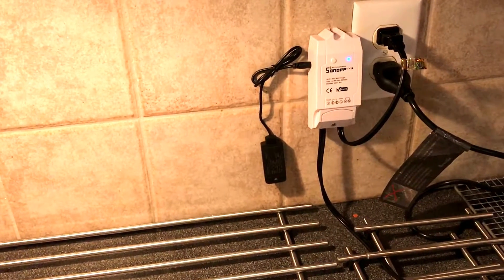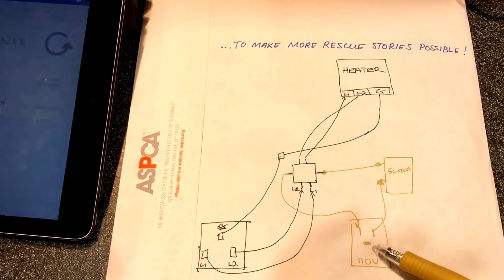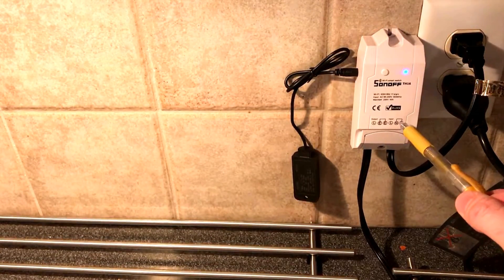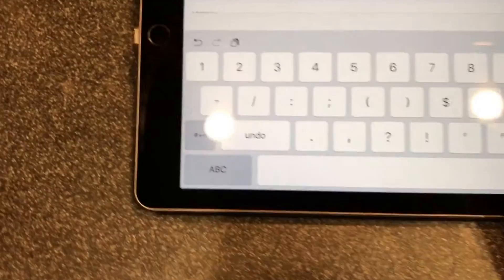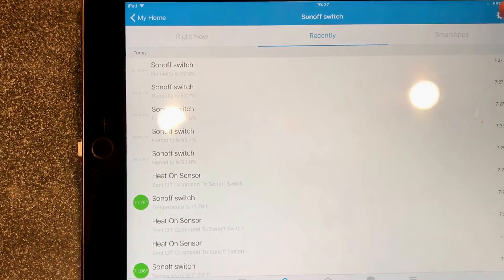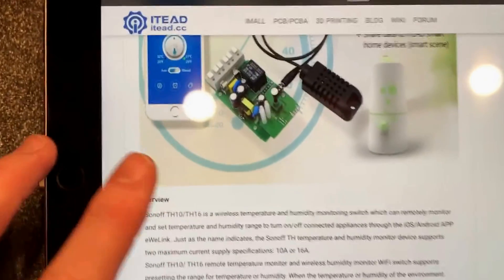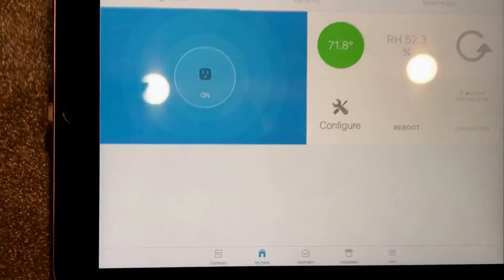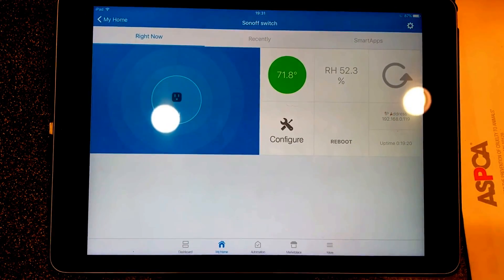Smart Shop garage Heater follow up video 220v with Sonoff Module as a thermostat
I had created the initial smart shop video when I installed a heater. This time I found a cheaper solution and I'm very happy with how they work this far.

Sonoff 10amp Dual Pack
Sonoff 4 relay unit
Sonoff 16amp with Temp and Humidity Input -

My apologies for using a cell phone camera without a tripod. Toddlers make video creation difficult :)